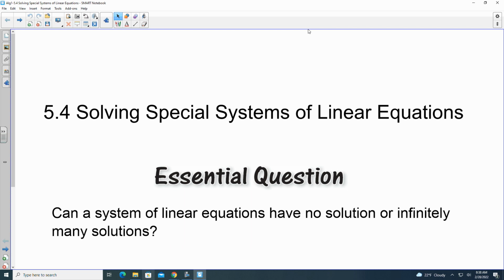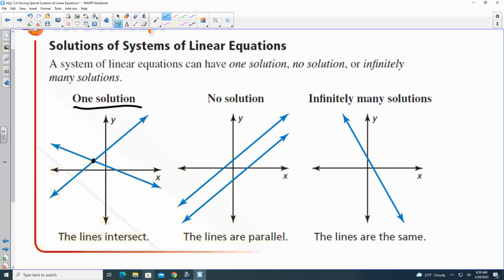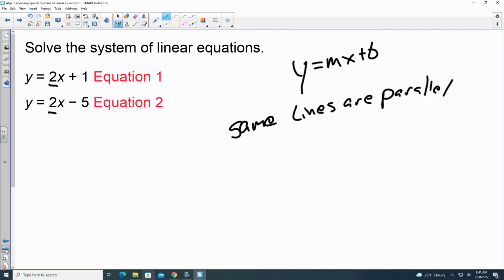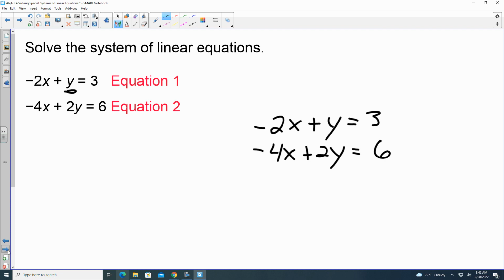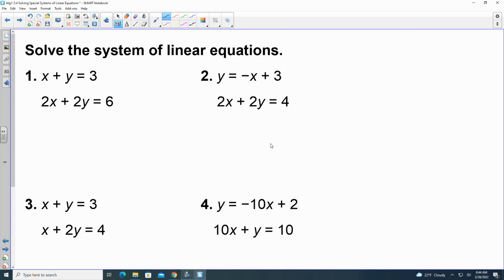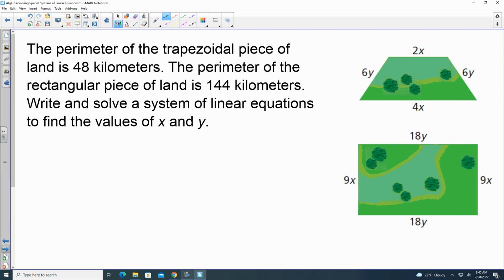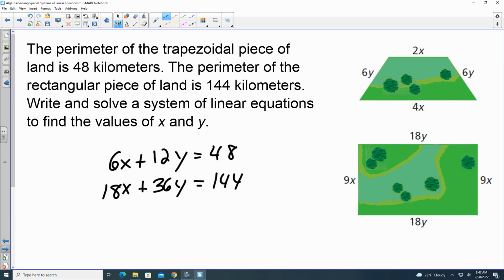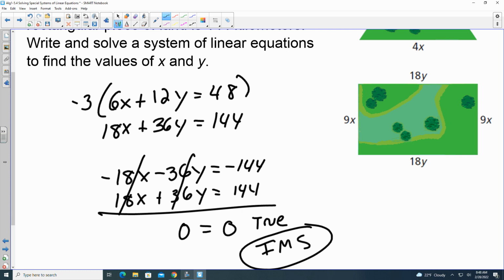5.4 Solving Special Systems of Linear Equations